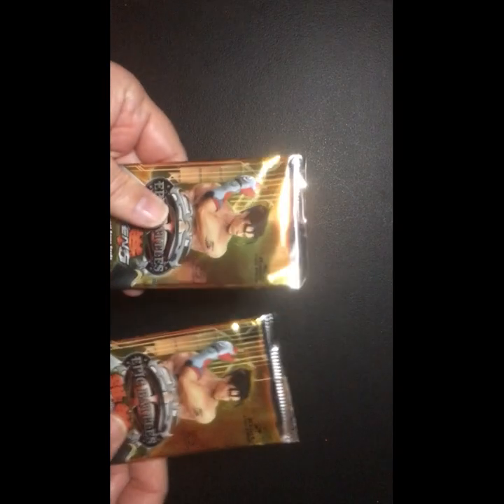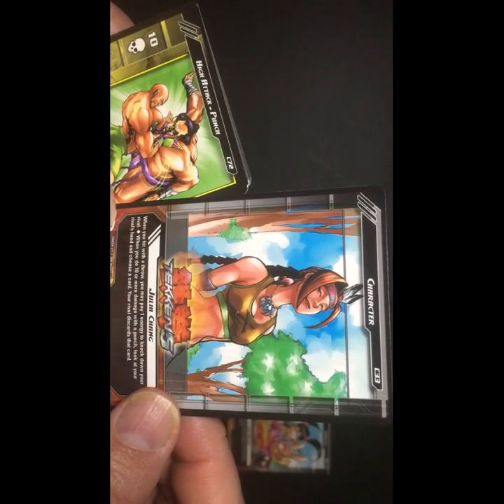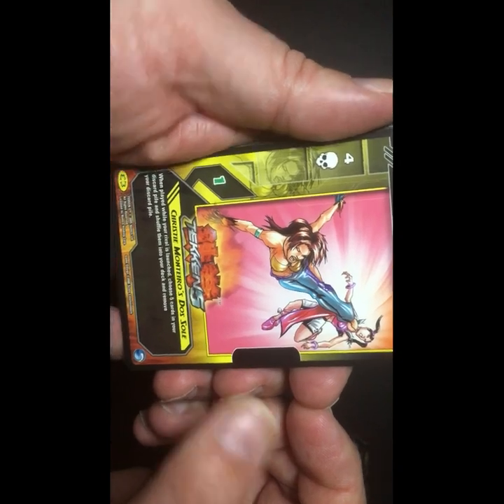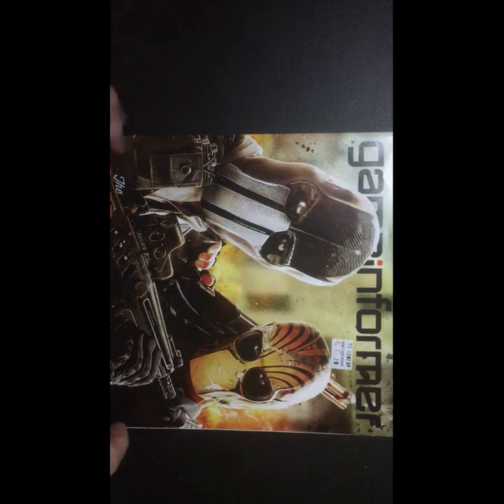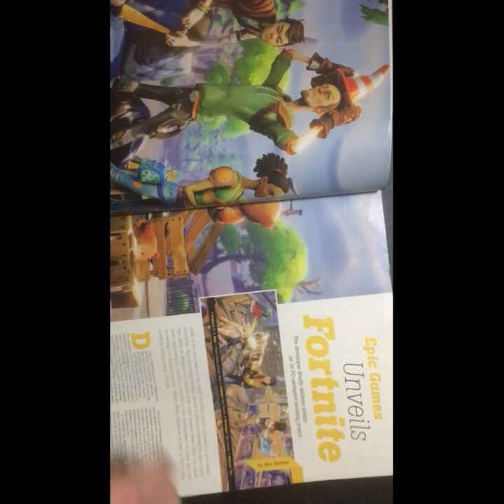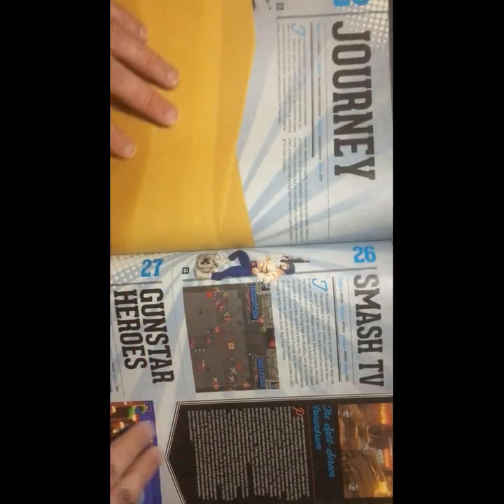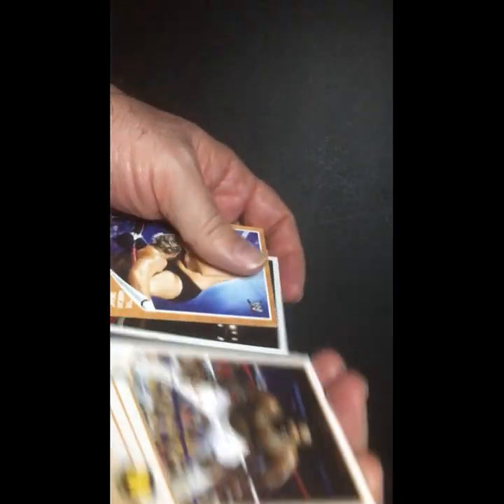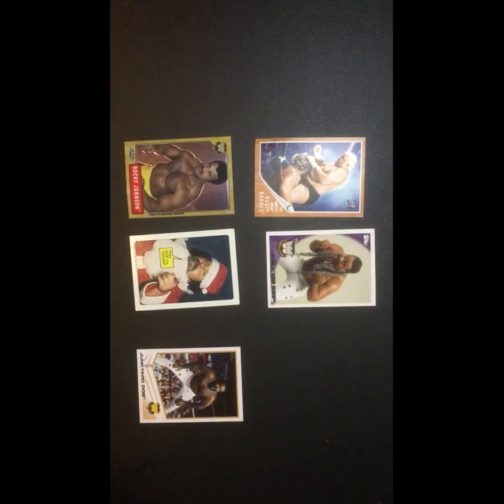Tekken Epic Battles TCG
Epic Battles TCG booster packs